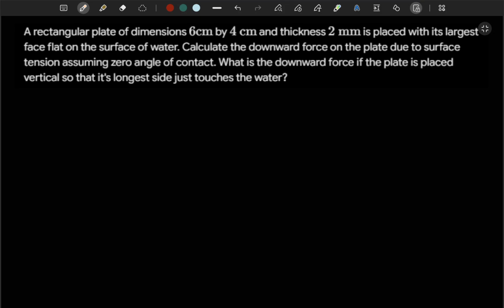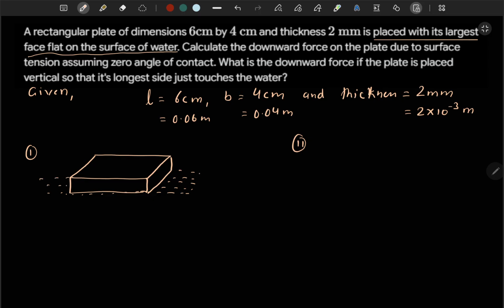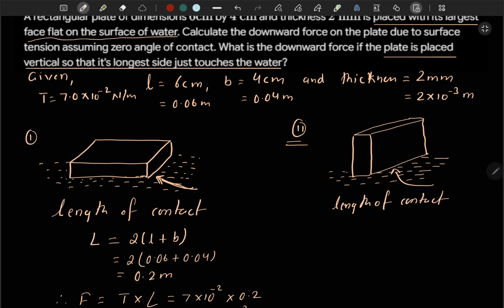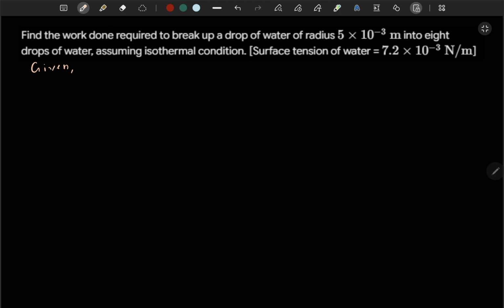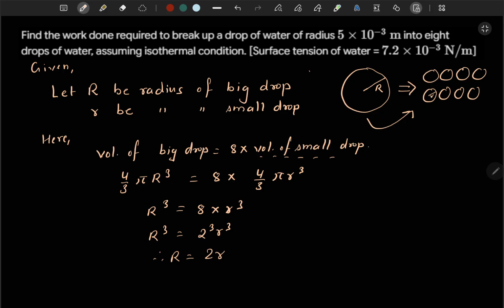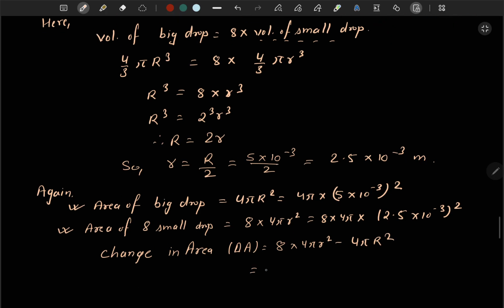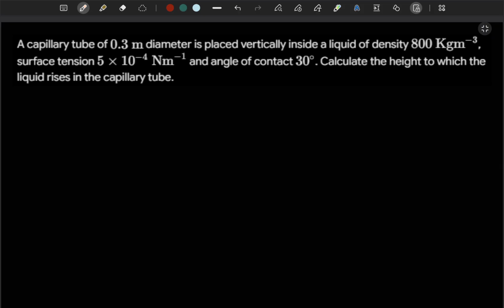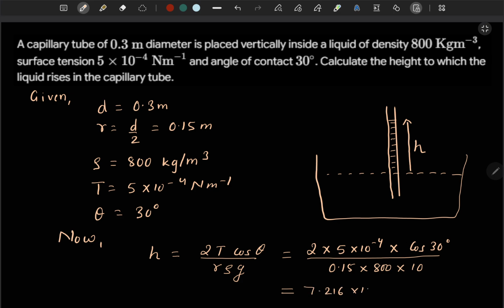Numerical Problems in Physics (Grade 11/12): SurfaceTension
Numerical Questions related to Surface Tension